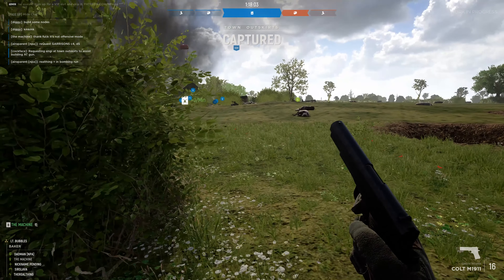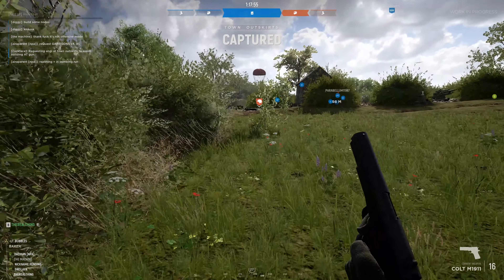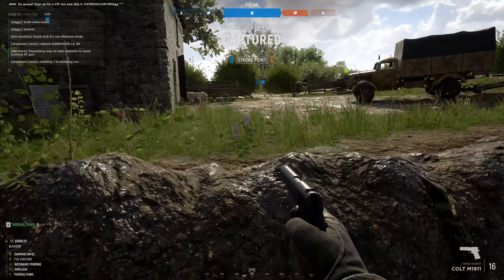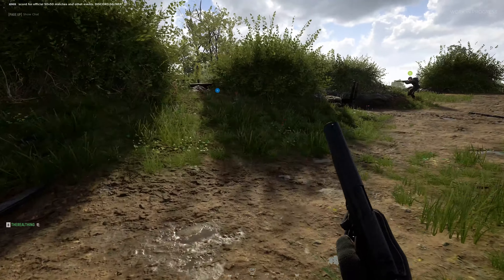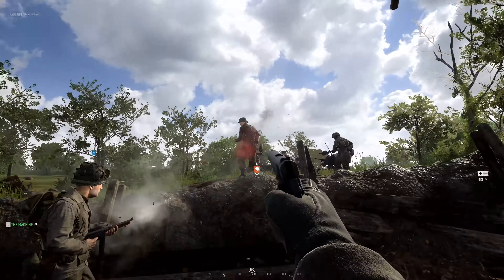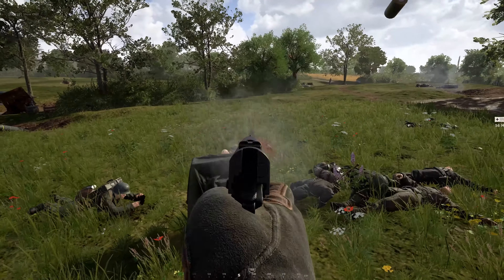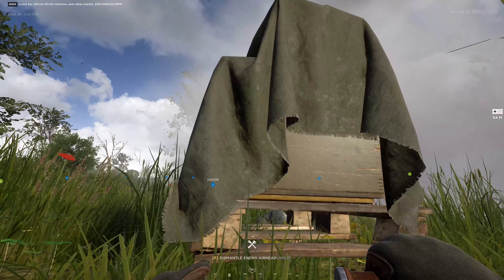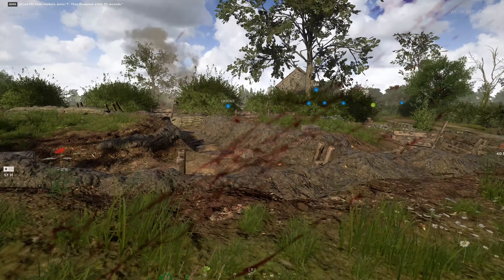Pistol/Knife clear enemy airhead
Cleared an airhead as a medic with a pistol and knife. Fortunately had a teammate nearby with a Tommy.